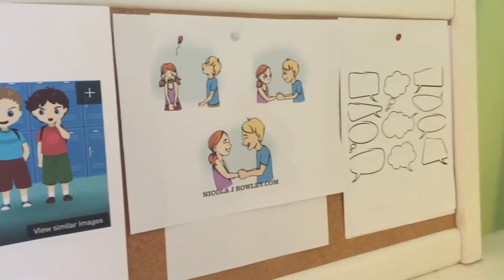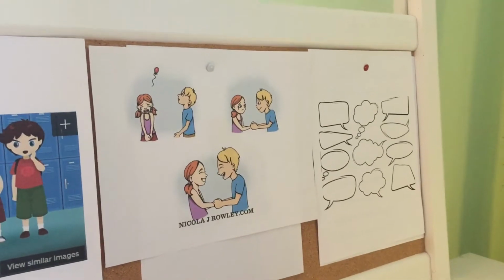EDSN 657 Linette D. Assignment 5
EDSN 657 #5